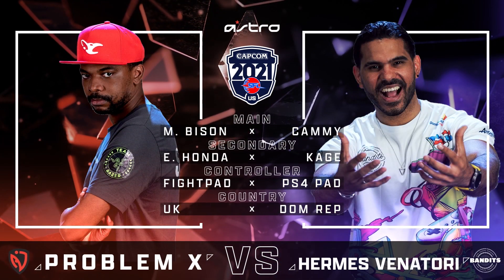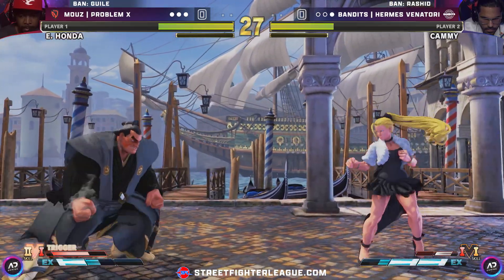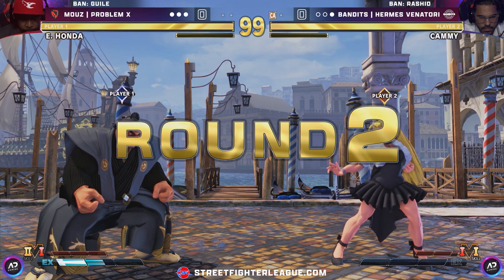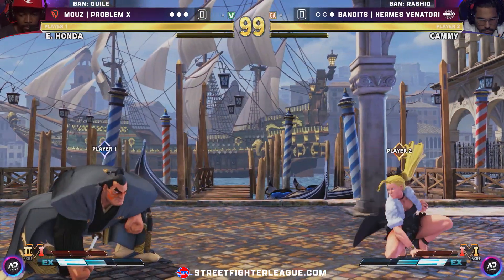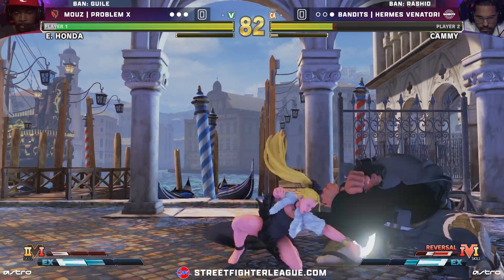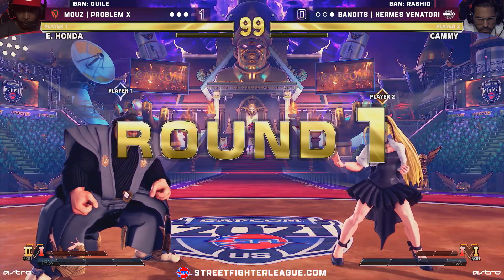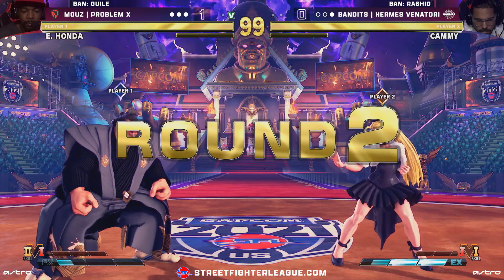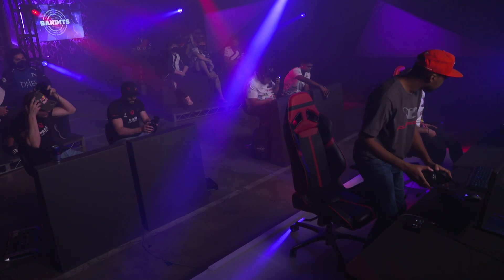Problem X (E. Honda) vs. Hermes Venatori (Cammy) - Street Fighter League Pro-US Season 4 Week 5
Best of three between Problem X (E. Honda) vs. Hermes Venatori (Cammy) from the team battle between NASR vs. Bandits during Street Fighter League Pro-US Season 4 Week 5.